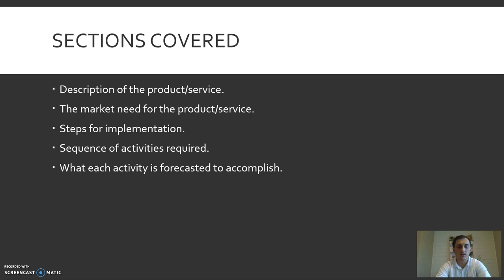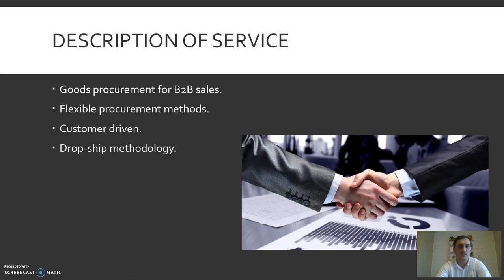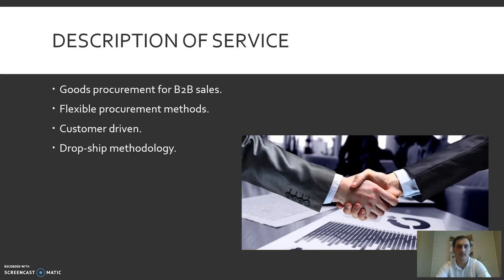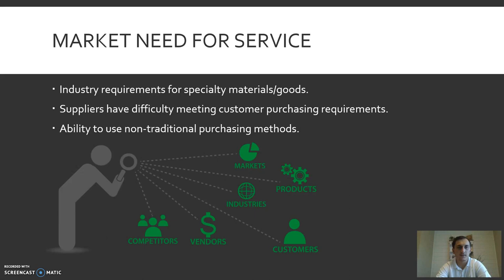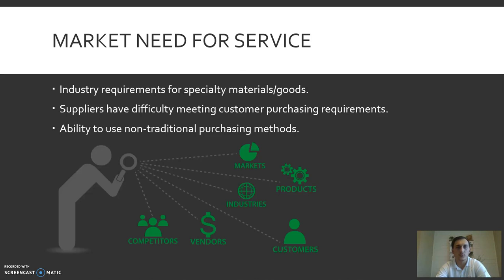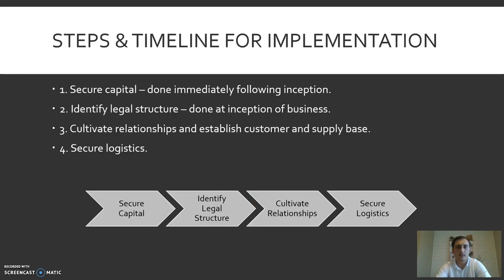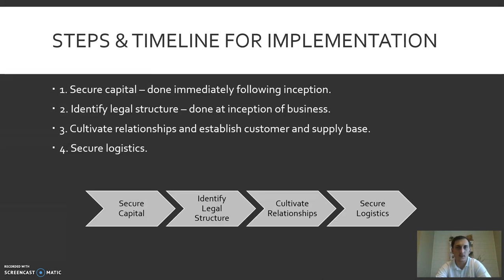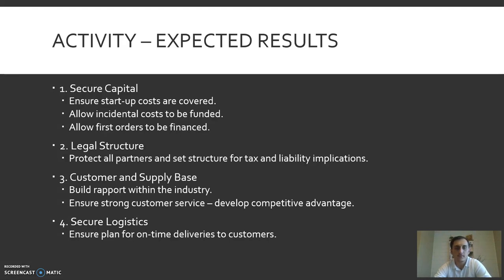Opportunity Assessment - AHJW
Section 1 of Presentation